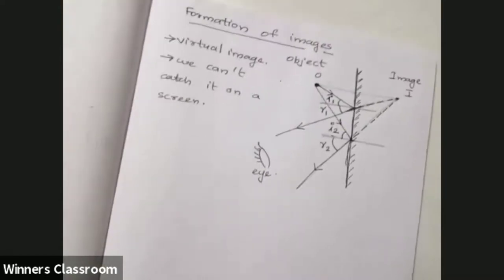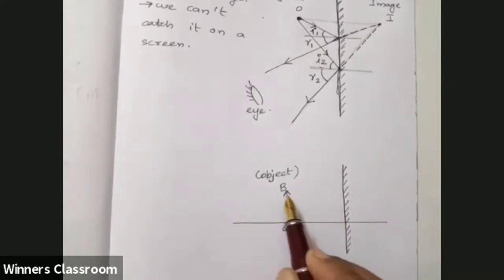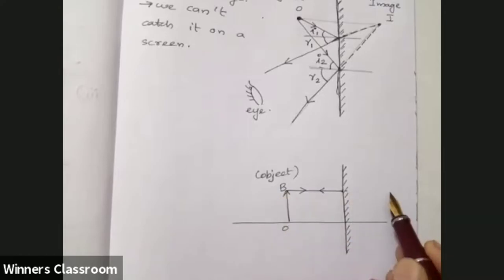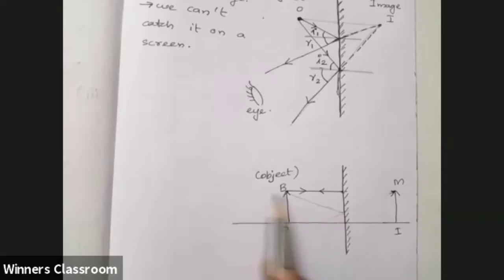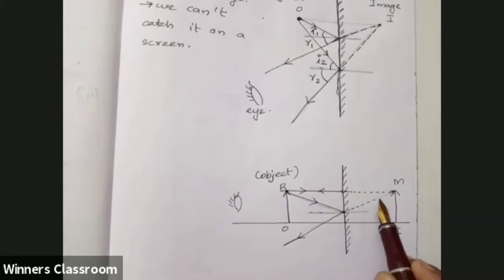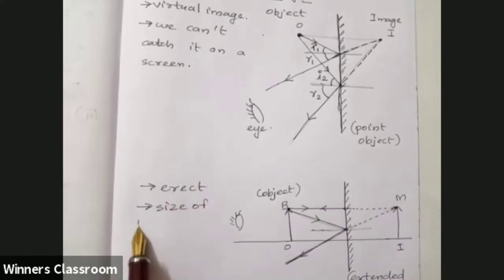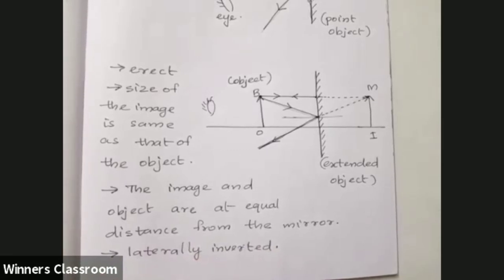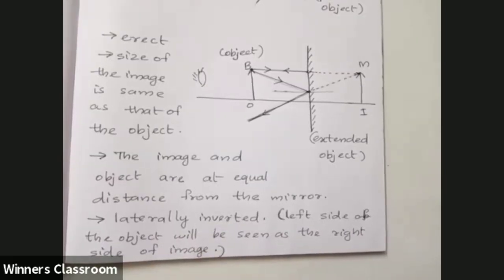Image formed by an erect object in plain mirror| ray diagram